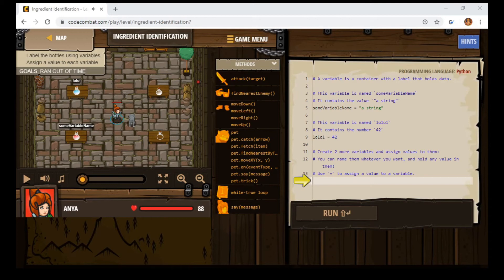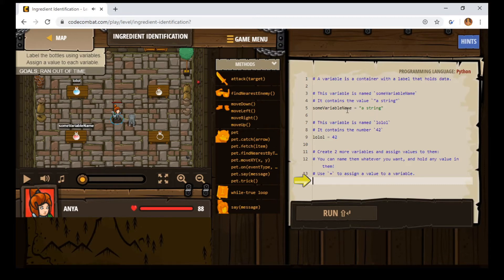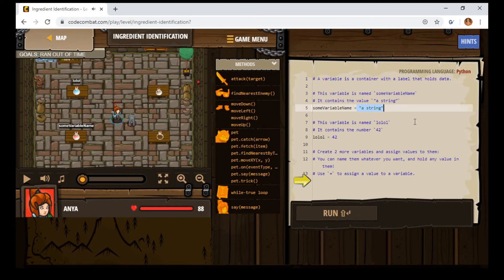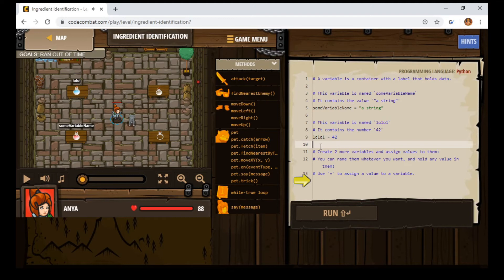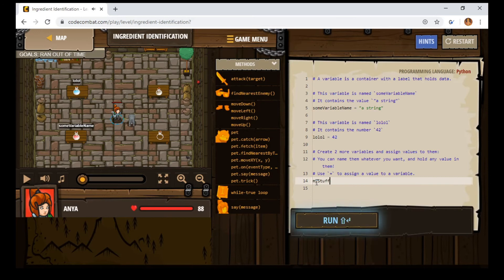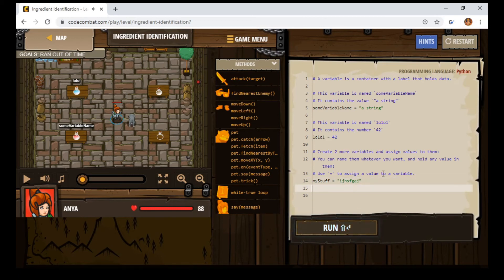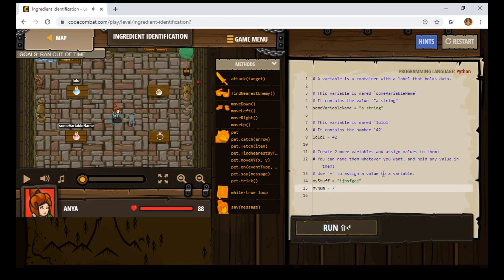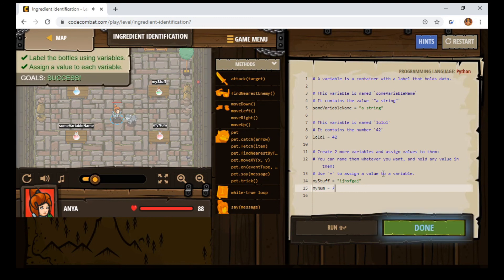LCMS Borges - CodeCombat - Ingredient Identification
Hi everyone, during the 2020 school closure for the covid-19 pandemic my students switched over to distance learning. This video is to help anyone who gets stuck on this level: Ingredient Identification